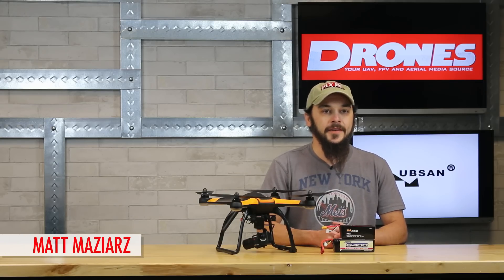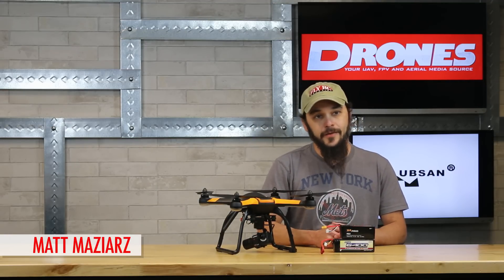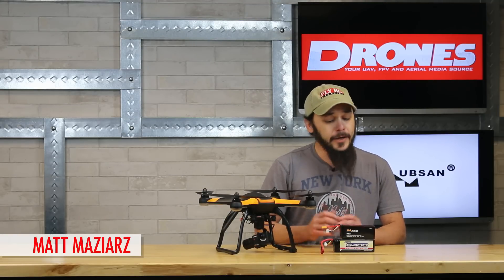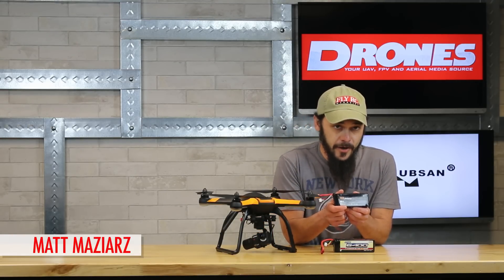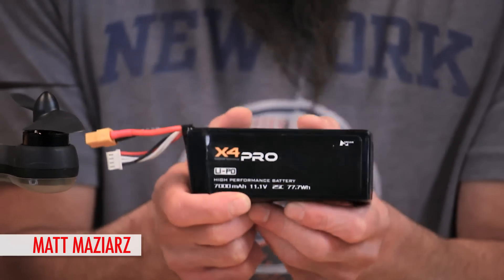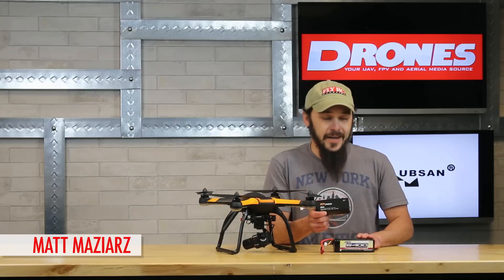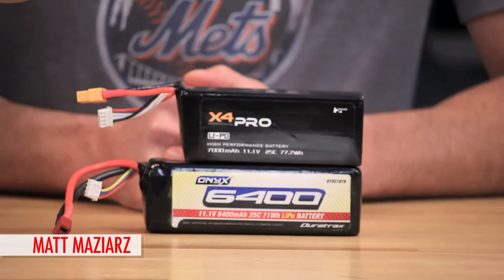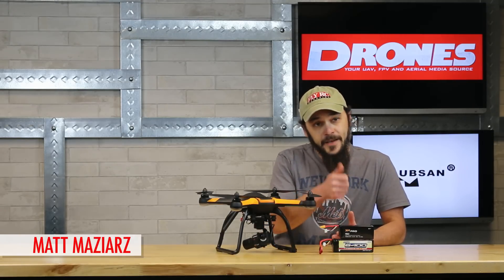Husban X4 Pro 7000mAh LiPo Battery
Exactly how did Hubsan and Hobbico give the X4 Pro up to 30 minutes of flight time? They devised a new high density LiPo just for this machine ... and it will probably find its way into many other platforms across the board, given it's long run times and relatively modest price.